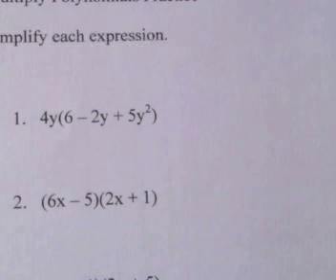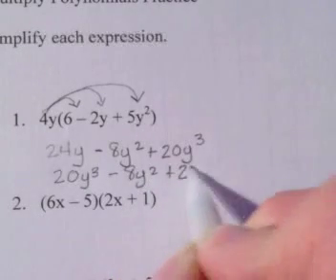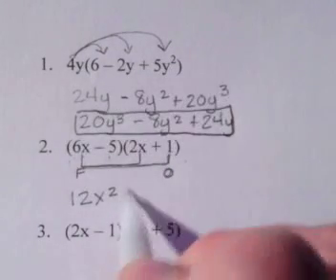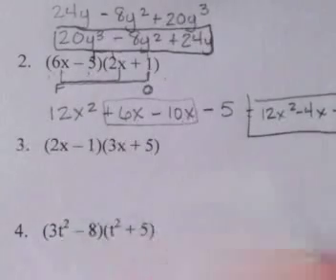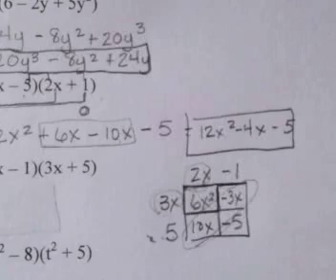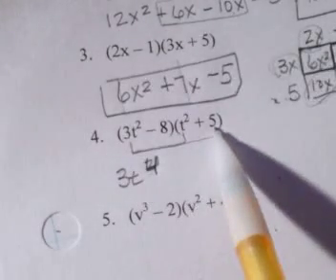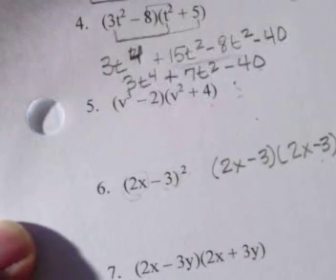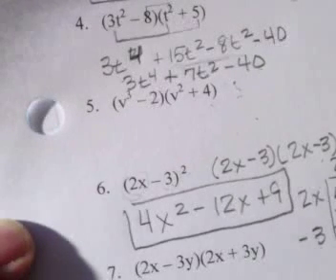Unit 4 Lesson 2 Multiplying Polys